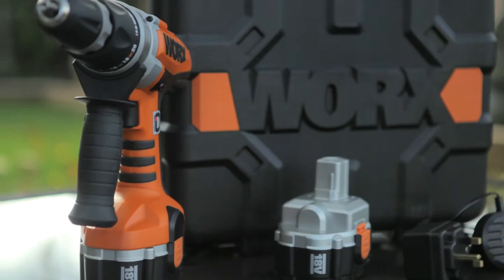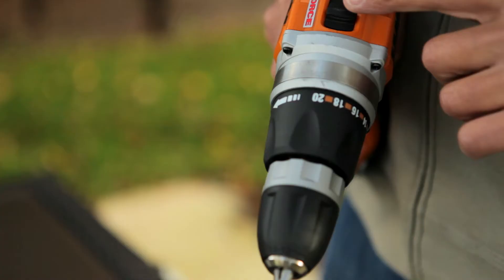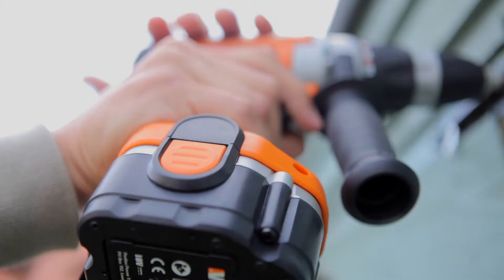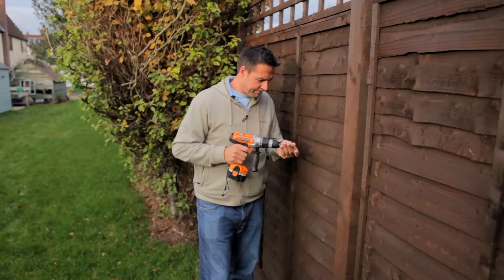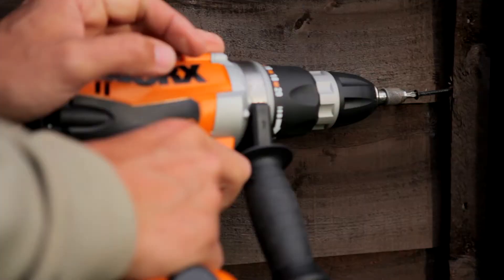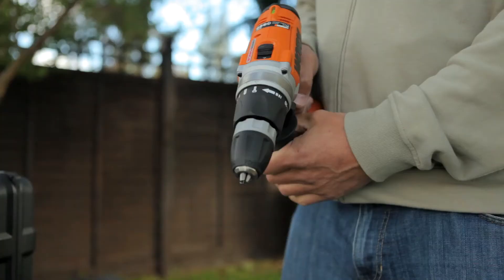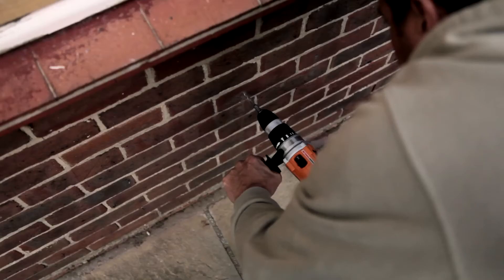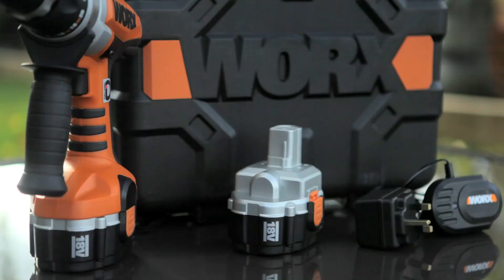Argos TV Worx Drill W/ Gavin Lowe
A VT I created for Argos TV.

I travelled to meet Gavin Lowe, Argos TV's DIY expert to film a short VT explaining all the  uses and details about the latest Worx drill Argos were selling.

This is the final cut of the interview.